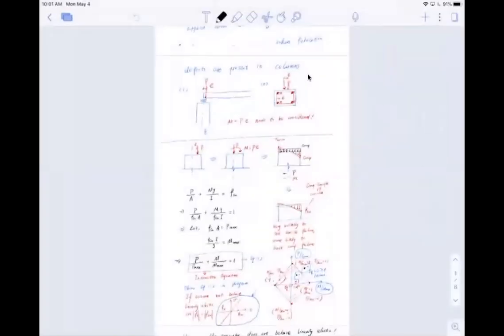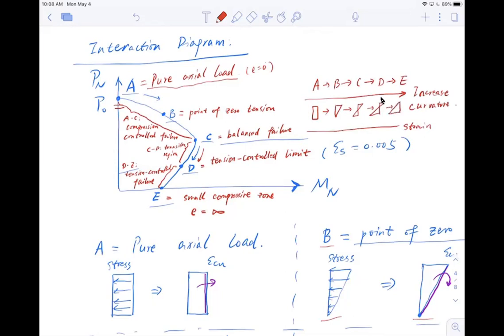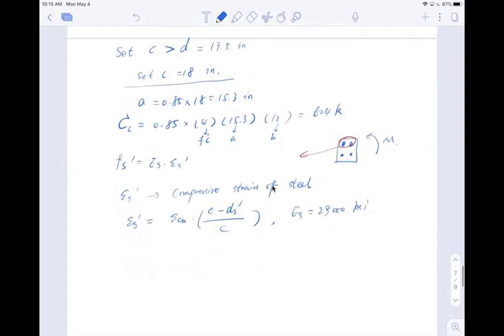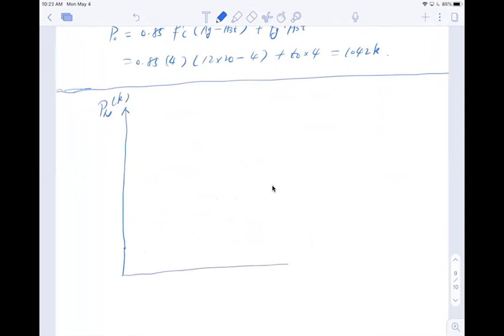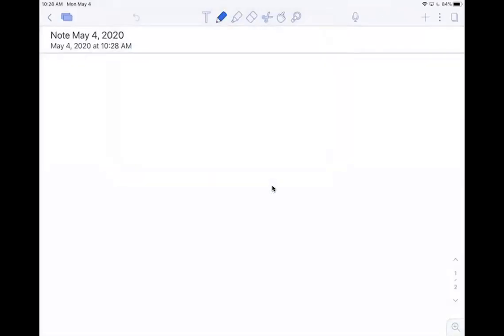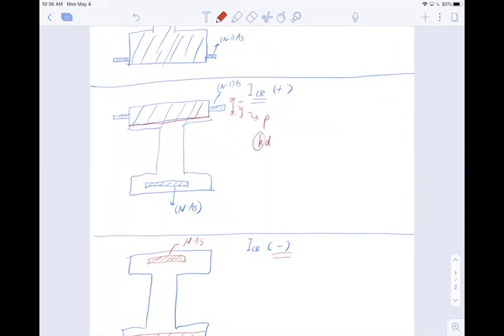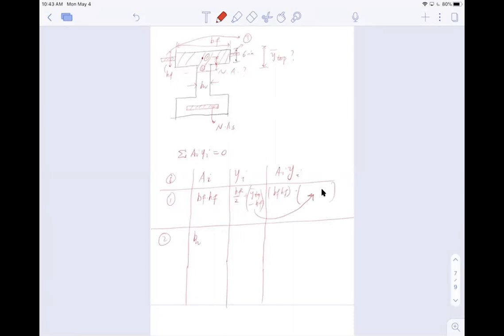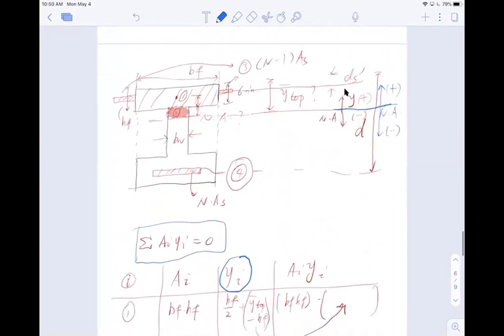Lecture Monday May 4th Column Design